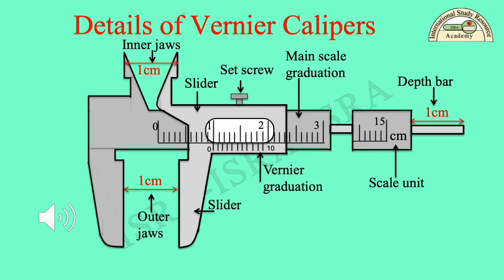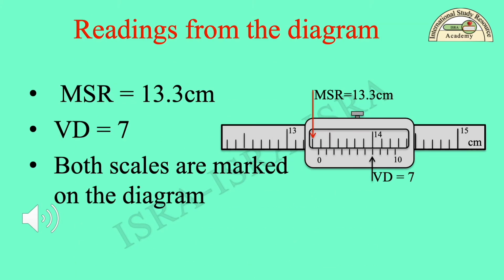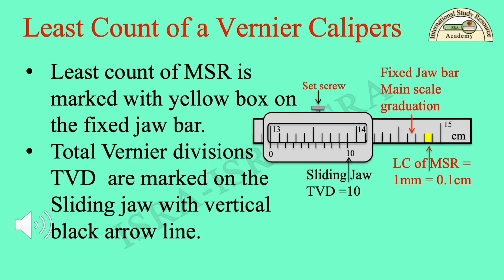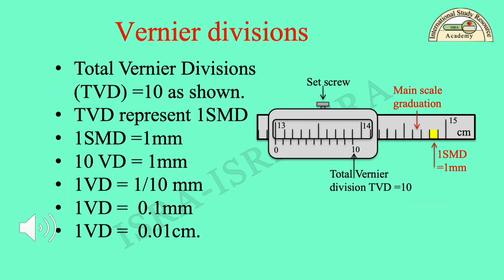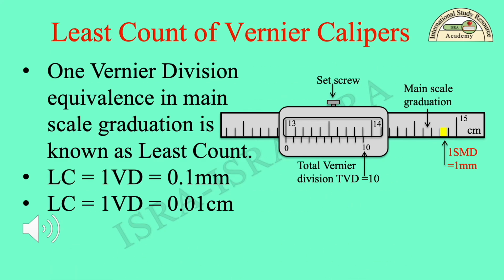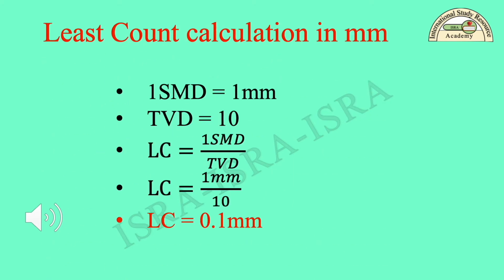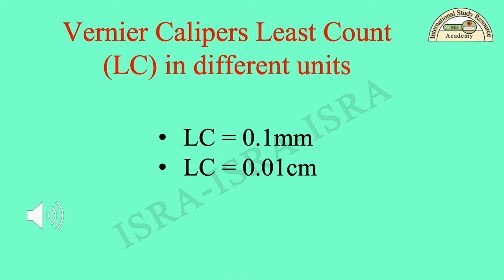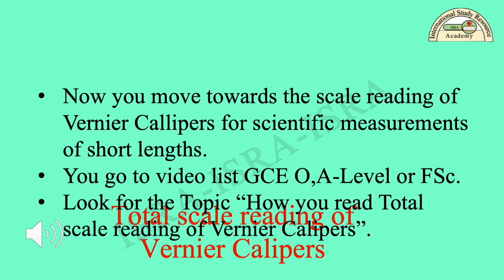Least Count of Vernier Calipers.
This video is a new lesson on “Least count of Vernier Caliper”. It is the minimum scale count from a scientific instrument, known as Vernier Calipers for the measurement of precise short length. I have chosen this topic to give you the second step towards the use of this scientific measuring instrument. The material level of this topic is ranging from IGCSE to GCE A-Level Physics curriculums .

It is also suitable for local environment Physics curriculums like Physics-9,10,11 and class 12. It is also compatible Physics Matriculation and FSc. To define the boundaries of this knowledge I am following GCE O-level  Physics syllabus. My lesson videos are related to Physical sciences.  This topic is from Chapter -1 “Measurements”

I am an educator with more than 30 years of teaching experience in international schools. I am going to use this platform for distant learners. I will impart my expertise through “ISRA Science Education” to the expected desired learners. I will host my learners with my personal collection of self-made video lessons, lectures, tutorials and experimental demonstrations. I will curate my expertise in series of videos. I will share scientific information blended with animations.
I hope my channel ISRA Science Education will grow with time because of my learners and viewers. They will catch the required lesson from my channel with ease.